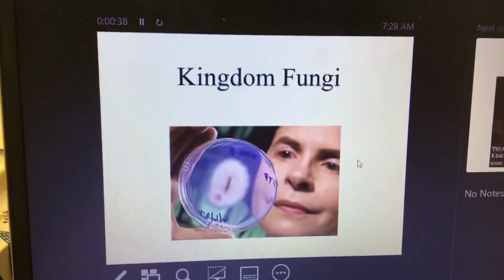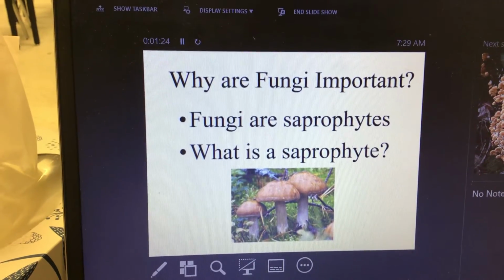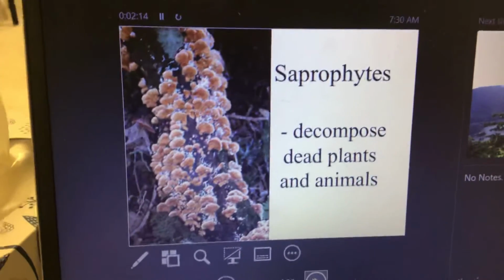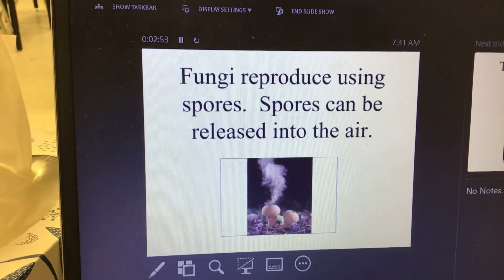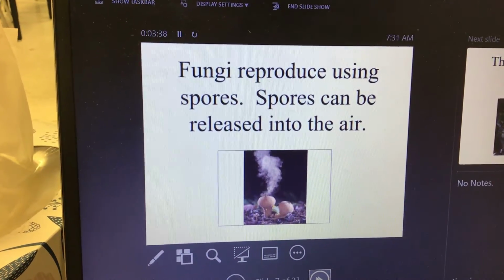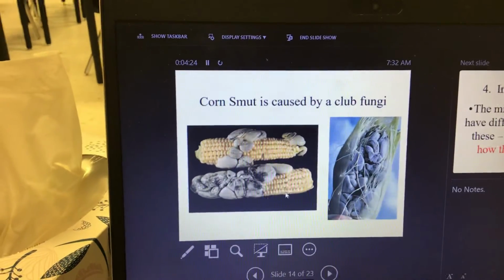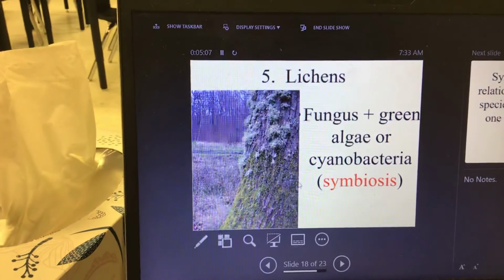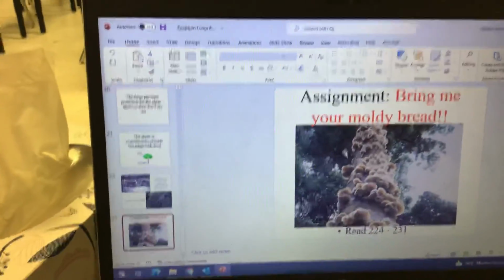December 9, 2021